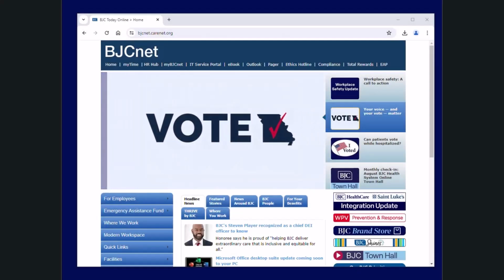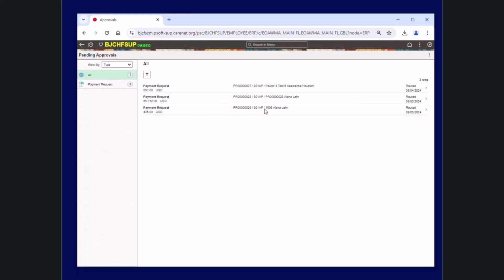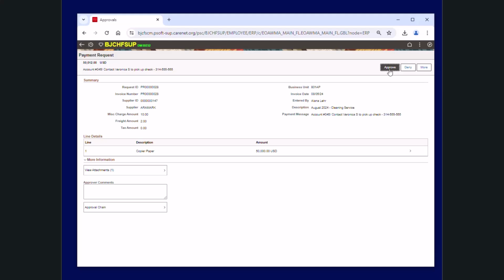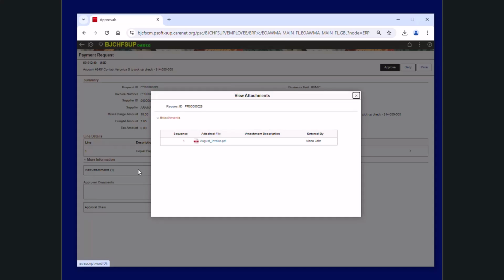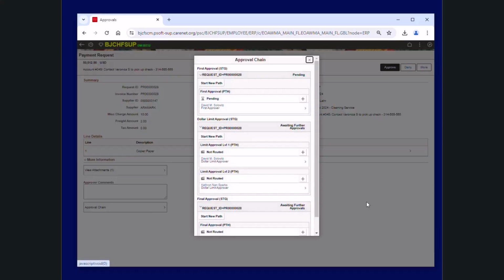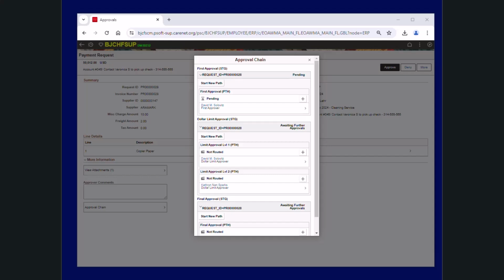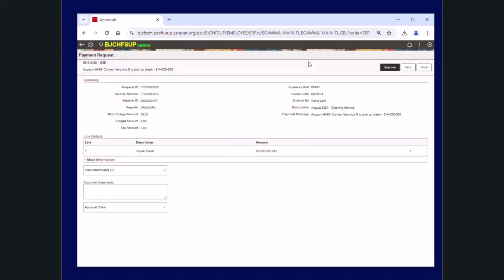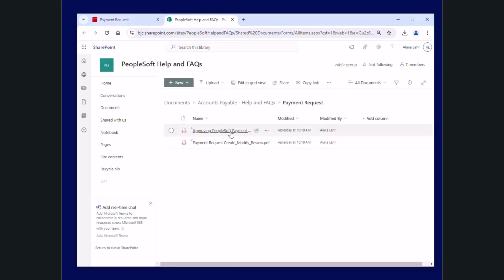xxxPeopleSoft Payment Request - Approval - Video 2